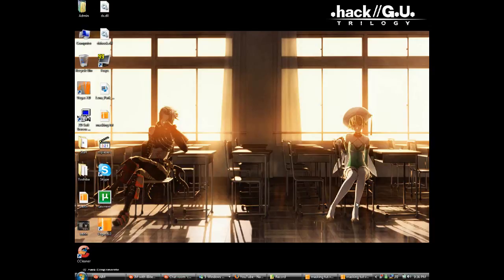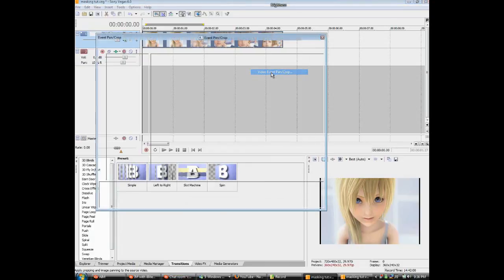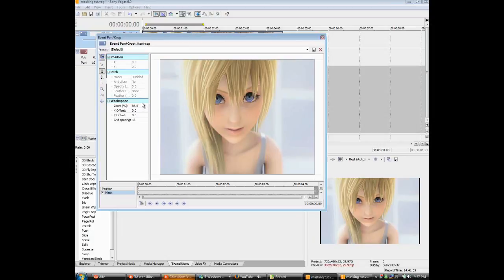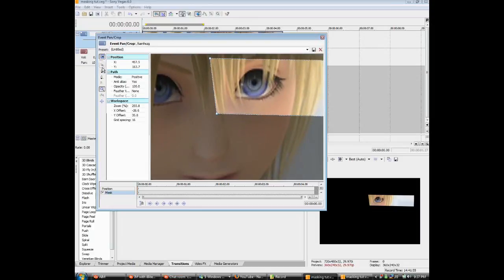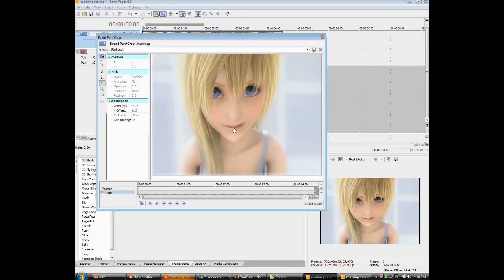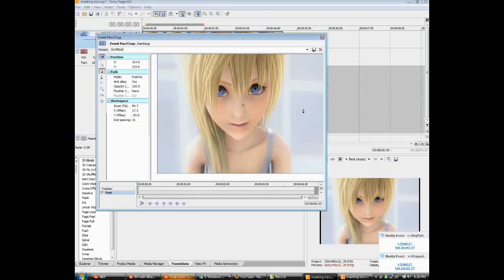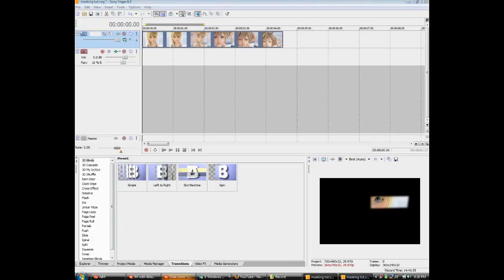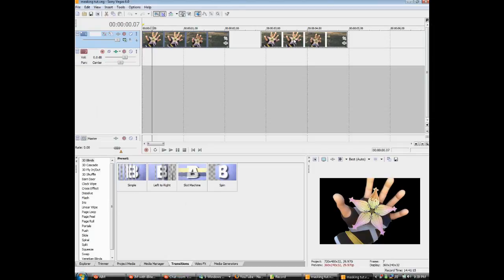[TUTORIAL] Masking in Sony Vegas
READ THE DESCRIPTION, please :D.

Omg.. I know.. I sound like a freaking dudee. DD: Bare with me =(

This is my first tutorial.. XD.

I had to redo this like 15 times o_o.

Yee... I had to cut out my "hi" because it messed up =_=

Well.. Hope this tutorial helps you =(